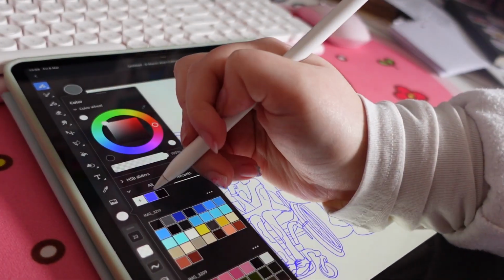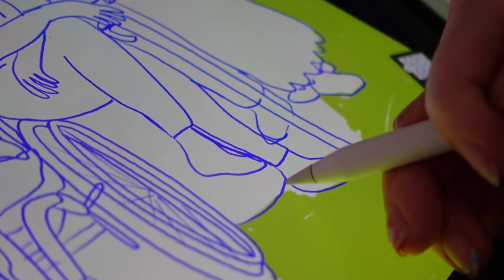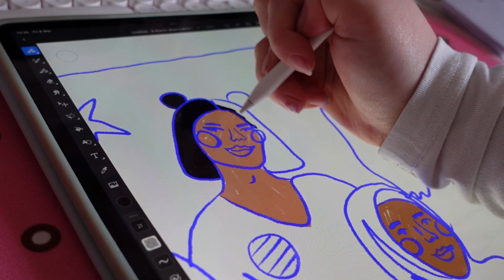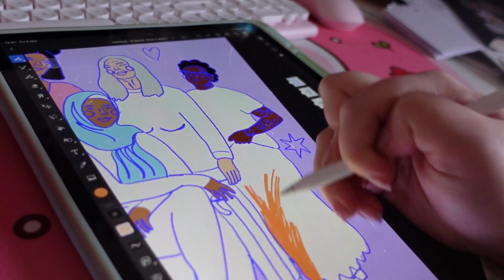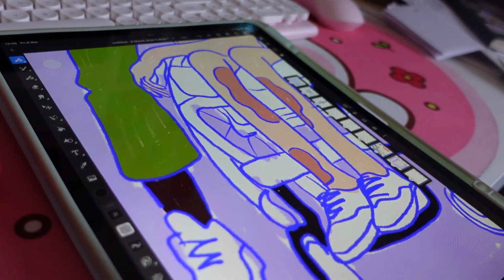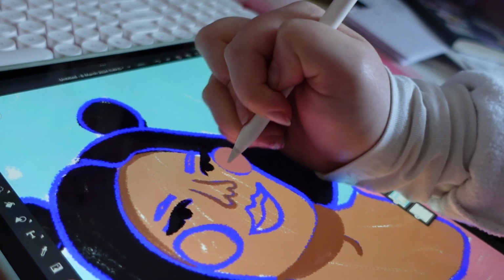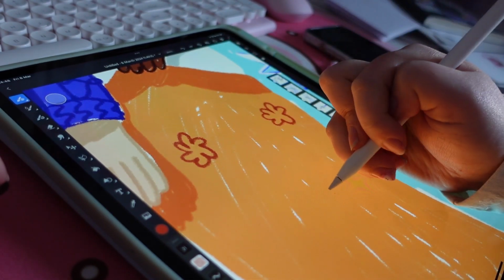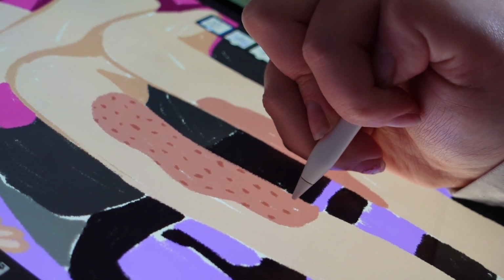Draw with me ✩ International Women's Day inclusive Illustration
Hello rainbow club! I thought I would give you an insight into my illustration process with the video showing the illustration I made for international women's day. I had so much fun making this and i am so proud of the final result. Please let me know what you think or if you have any questions in the comments below ♡

Big love as always! Thank you so much for all your support always! See you soon in my next video.

My name is Emily Foster and I am an illustrator, maker and content creator based in Norwich, UK. My work focuses on queer joy, intersectional diversity and positivity. The aim of my work is to create environments where everyone can recognise themselves through increasing representation and inclusivity.

As well as working as a freelance illustrator, I am heavily involved in the queer community through running Queer Art Club Norwich.

Equipment:
Camera - Sony ZV-1
Illustration programme - Adobe Fresco on Ipad Pro